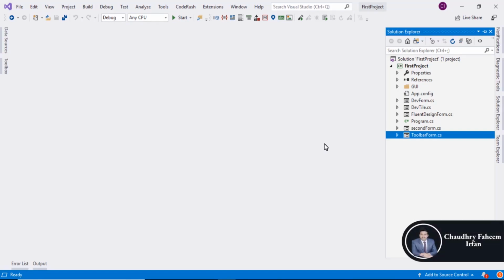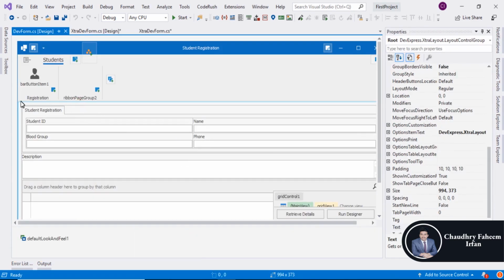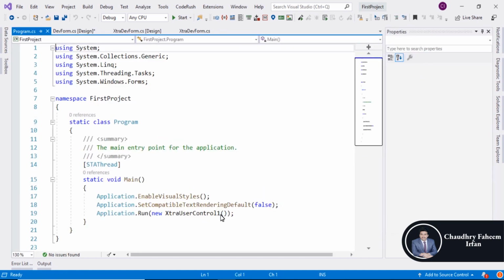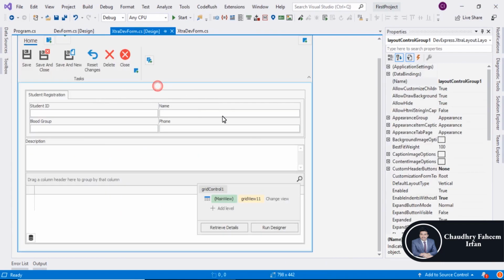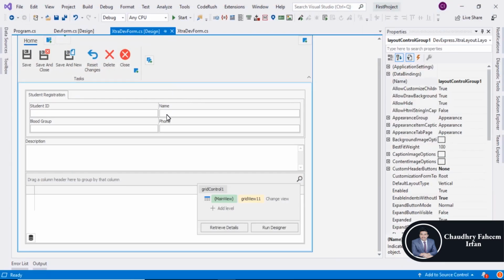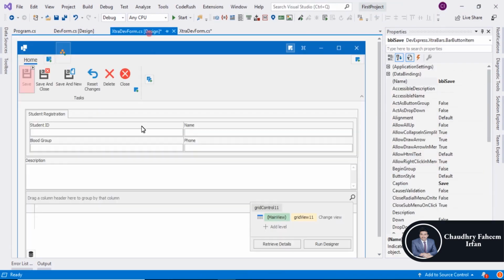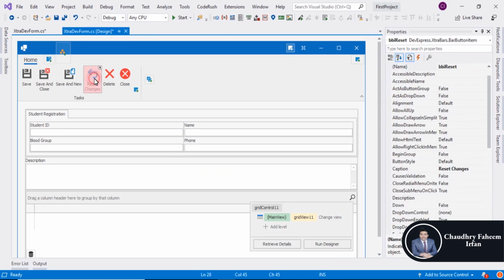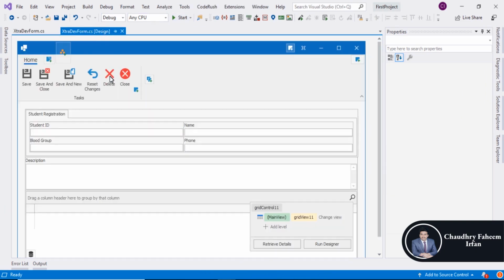Dev Express C# Course with Project | Devexpress C# Programming course | Gui Ready Form Part 13/31